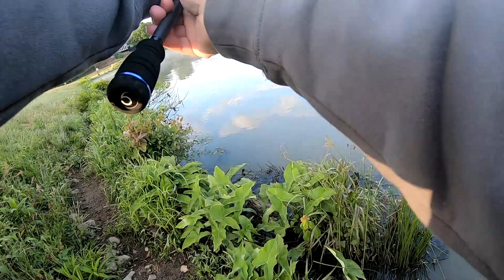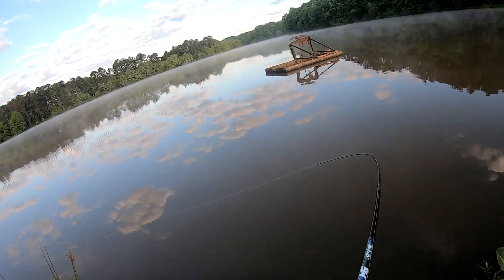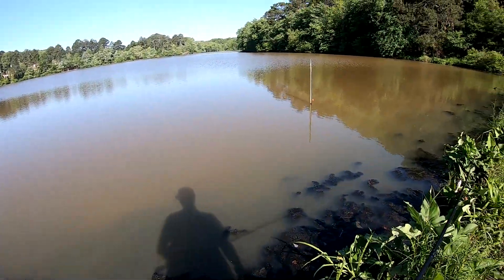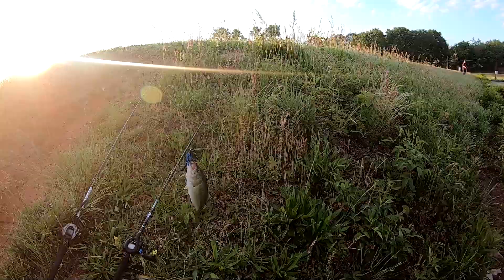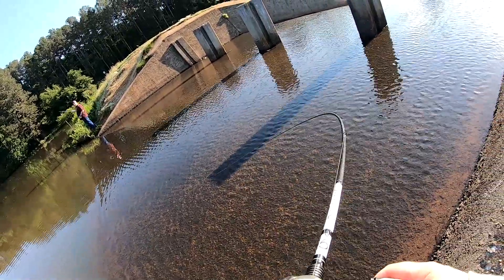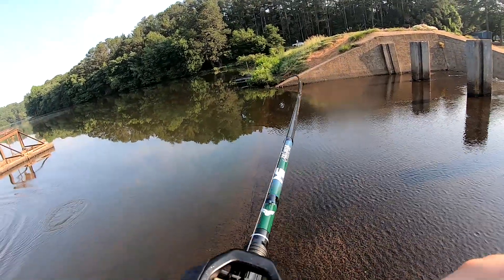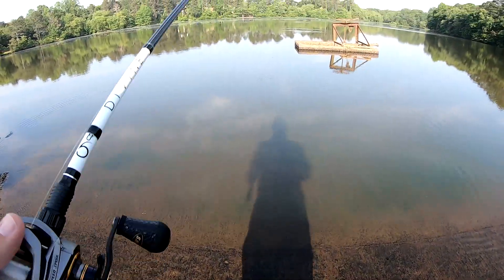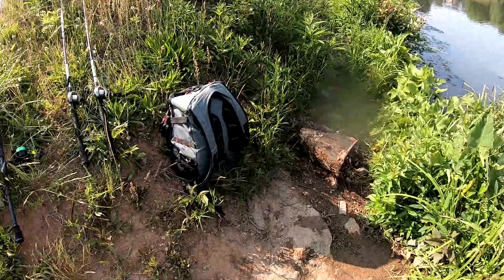Fishing for Post Spawn BASS (Multiple Caught!)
Post spawn can be a tough time of the year especially if you fish public waters like me. Here I used a few tried and true lures and techniques that helped me land a few!